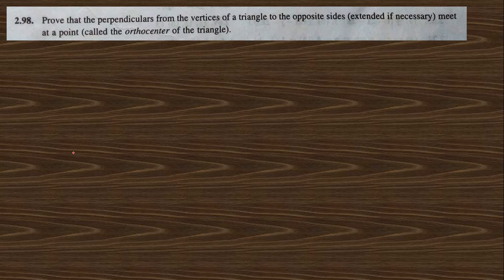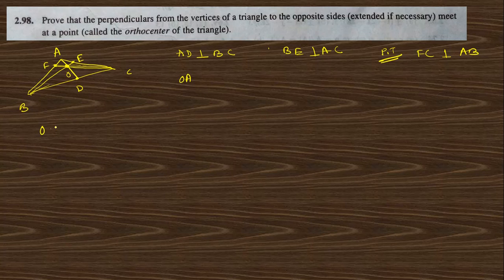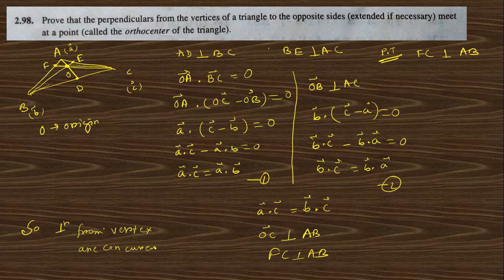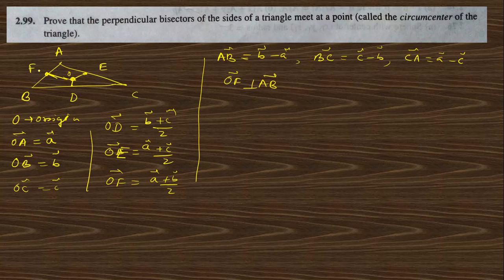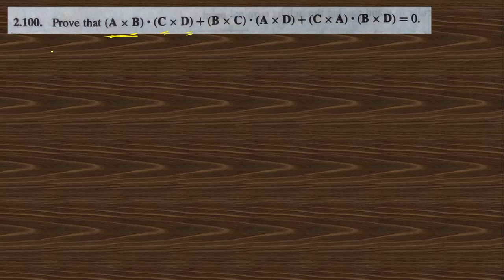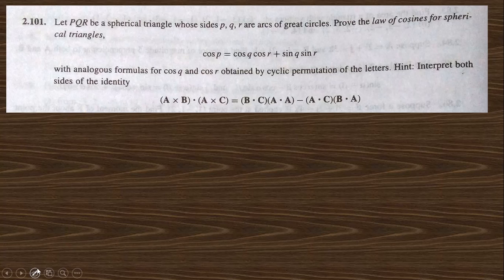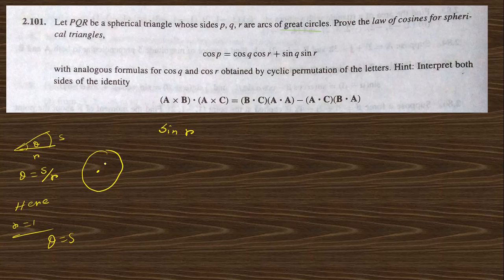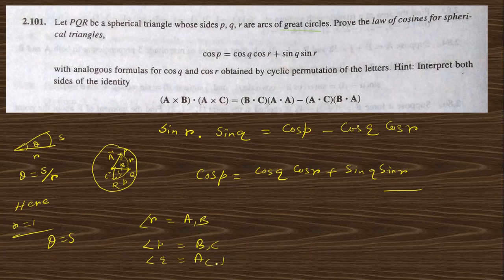Lec 14: Chapter-2 (PART-8): Problem Solution of 2.93 to 2.97: Vector Analysis by Spiegel